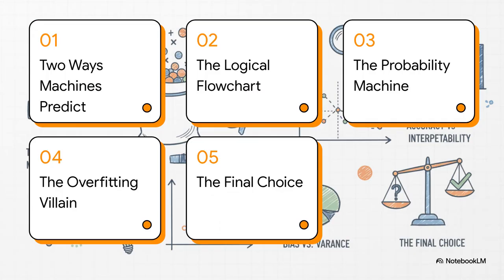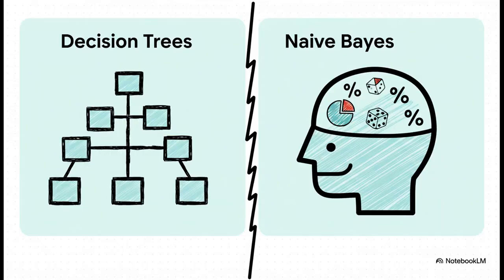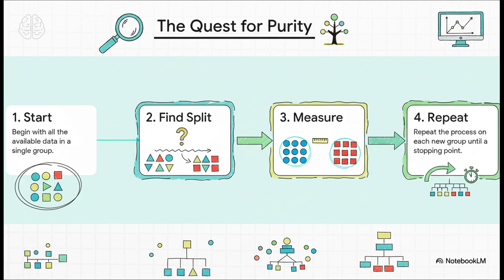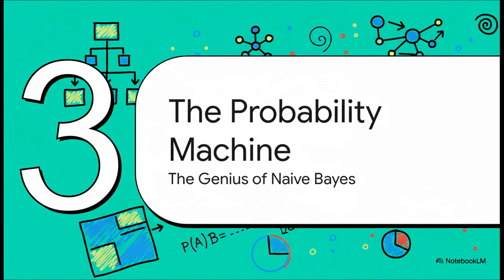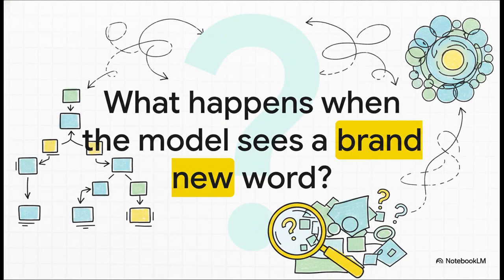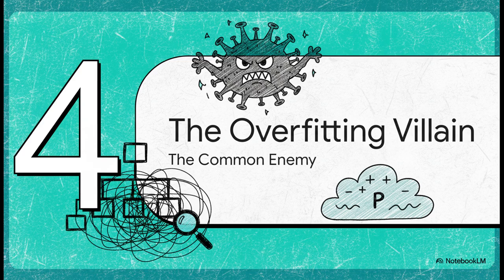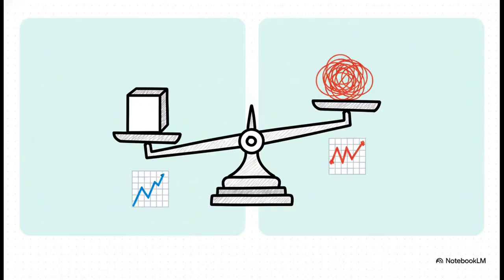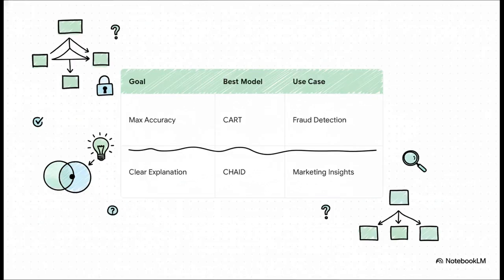Applied Business Analytics Revision for (Sessions 1-7)